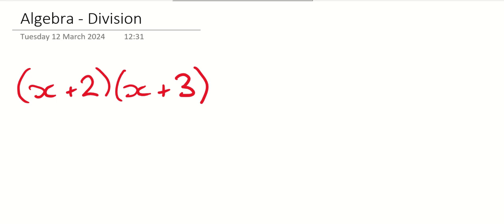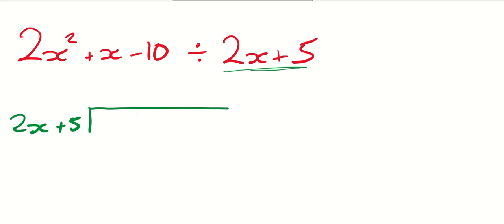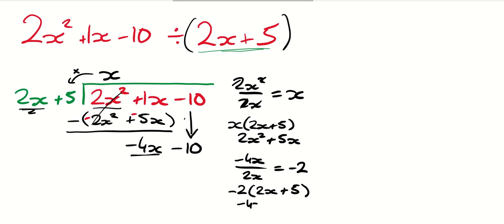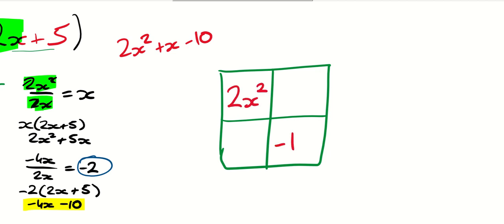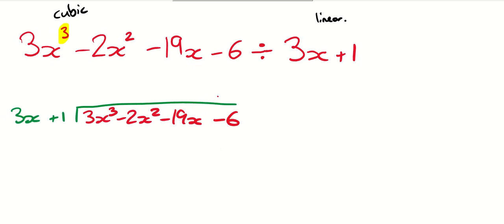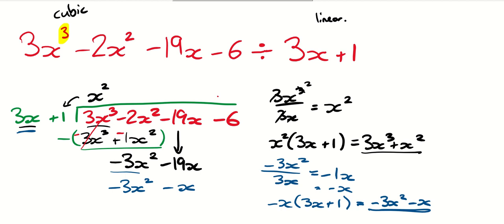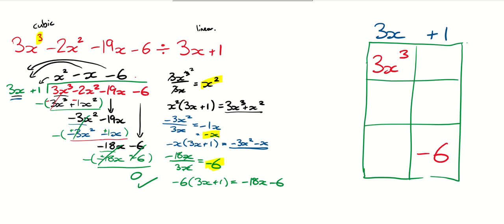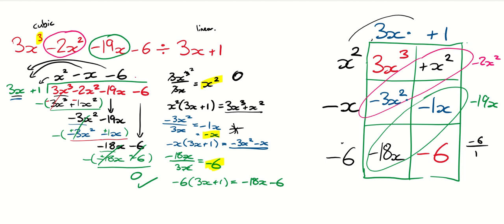Algebra Division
Division of a quadratic polynomial and a cubic polynomial by a linear expression. Two methods shown for each.